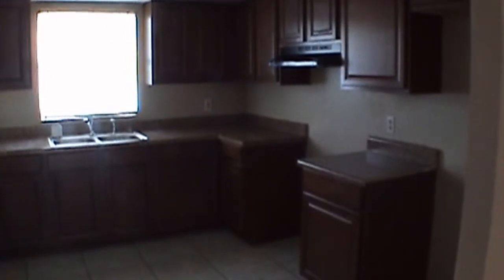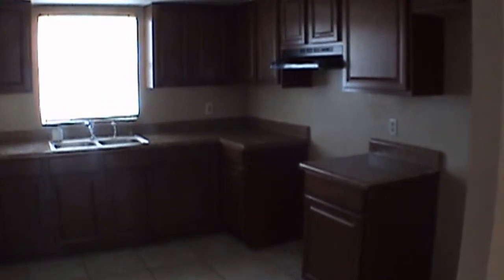"Apartments For Rent South Tampa" 2BR/1BA by "South Tampa Property Management"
for a list of our available homes for rent. today too for "South Tampa Property Management".

Take this video tour of 7006 Mascotte St. S. A, Tampa, FL 33616, one of our "Apartments For Rent South Tampa" by "South Tampa Property Management". This 1st floor apartment in the Old Port Tampa-area of South Tampa is conveniently located close to bus lines, MacDill AFB, Picnic Island beach, and local elementary school. This is also just minutes away from downtown Tampa and the bridges to Pinellas County and the Gulf Beaches. This large 800 sq. ft. apartment home has new tile floors and new cabinets. The kitchen has a range and refrigerator, and a full-sized washer and dryer hook-up. Rent includes $26.00 per month for water, sewer, and trash. Hurry and take one of our "Apartments For Rent South Tampa" today!

This custom video tour of one of our "Apartments For Rent South Tampa" is a service of Hoffman Realty LLC the leader in "South Tampa Property Management". Tenants can apply to rent, pay their rent, and even take a video tour of our available homes online! Call for more information on our "Apartments For Rent South Tampa" now!

For information on "South Tampa Property Management" or on how to apply to rent one of our homes, view a sample lease, renters handbook, download a rental application and pay application fees online go

If you are a landlord looking for a South Tampa Property Manager, or you would like information about our leasing and "South Tampa Property Management" service, go

To know more about "South Tampa Property Management" watch our video today! Leave a comment too, and let us know your thoughts about Hoffman Realty!